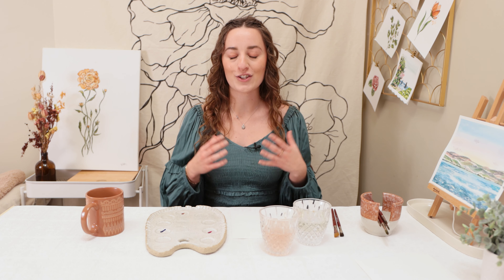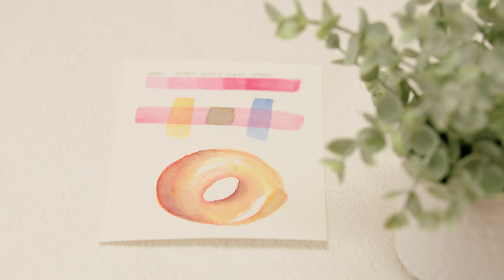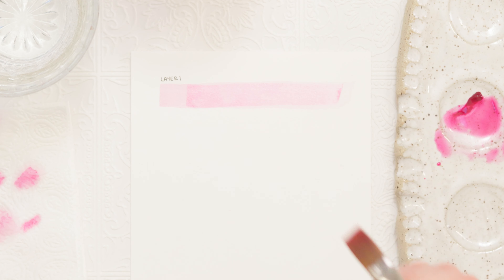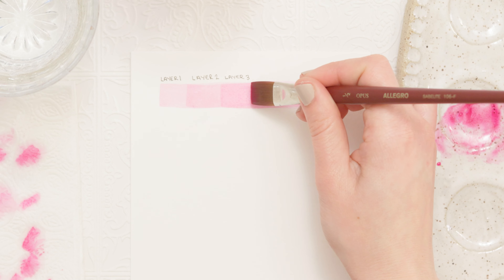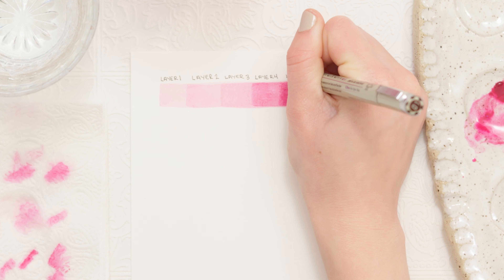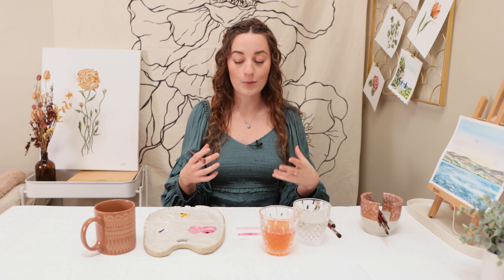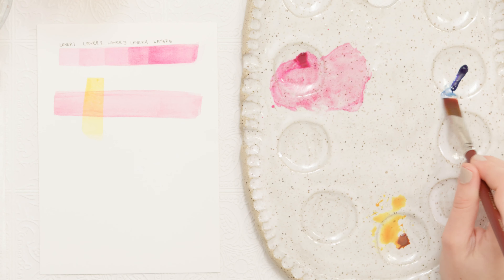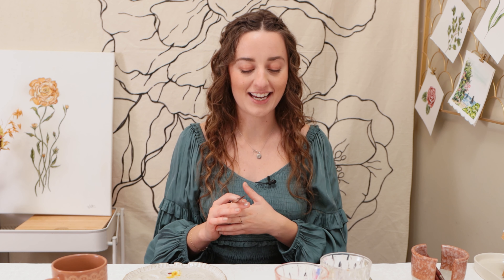Watercolor Basics: What is Glazing and How to Use It?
Why is glazing with watercolor an essential technique!? This video will show you what it is, how to incorporate it into your paintings, and why it is a fundamental technique! What better way to practice glazing, then painting a glazed donut?

xoxo
Alexandra Victoria

Intro: 0:00
Monochromatic Glazing: 0:51
Glazing with Different Colours: 5:25
Put it into Practice: 8:55
Overview: 15:45
Outro: 16:34